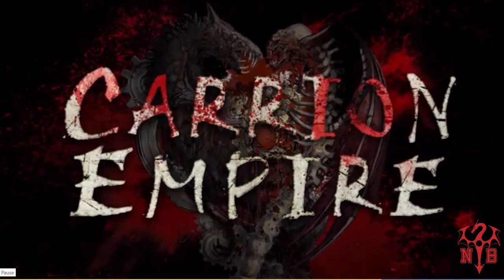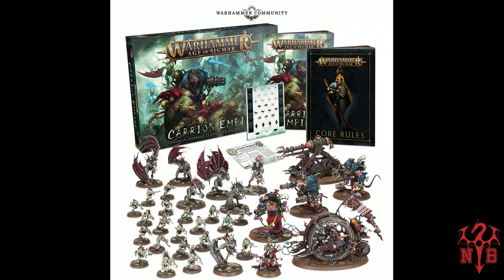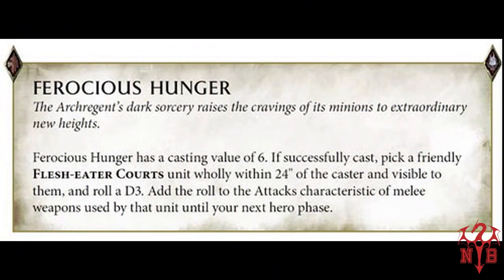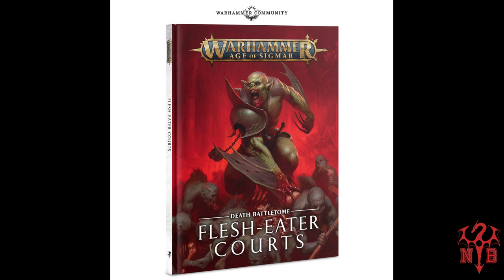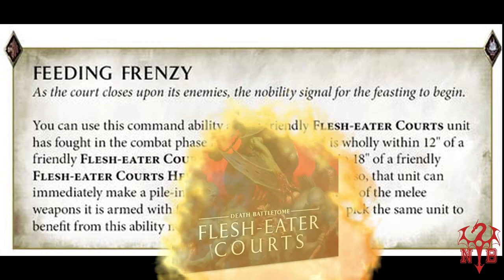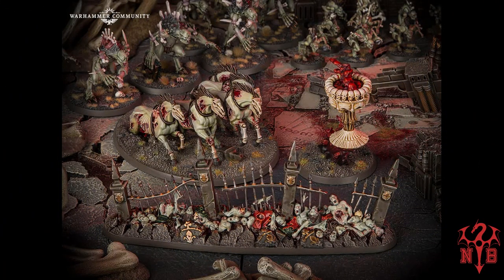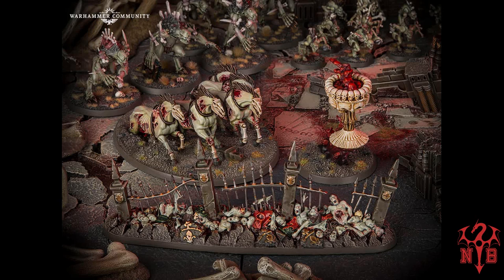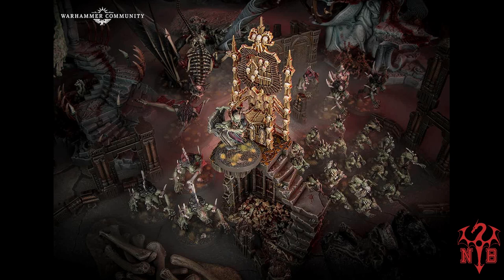Flesh Eater Courts - Brief Preorder Summary